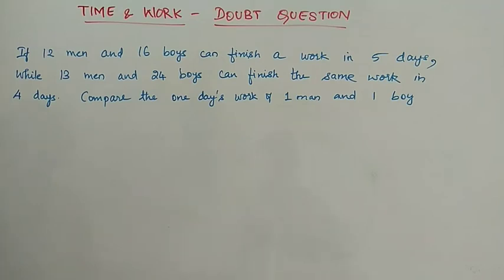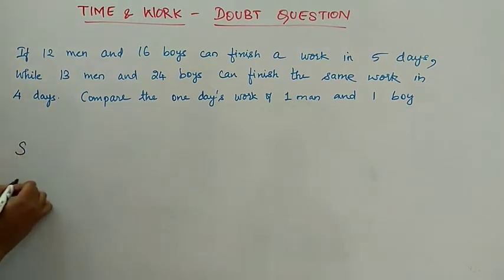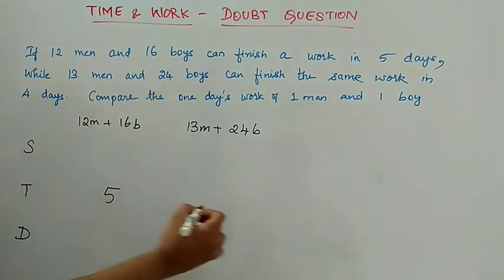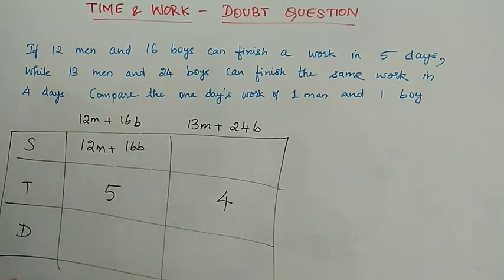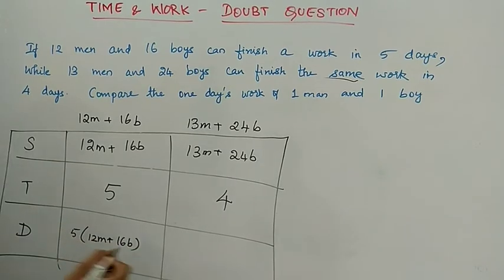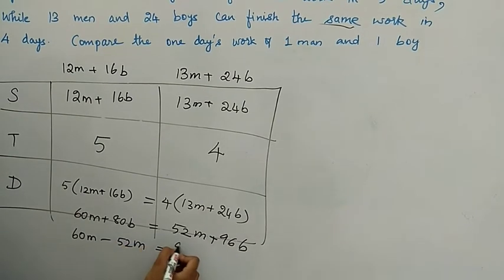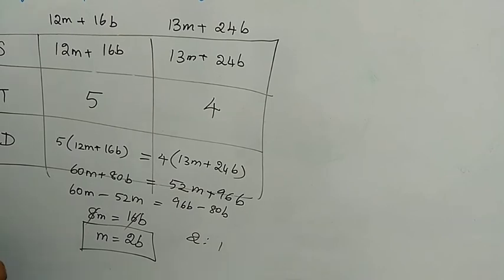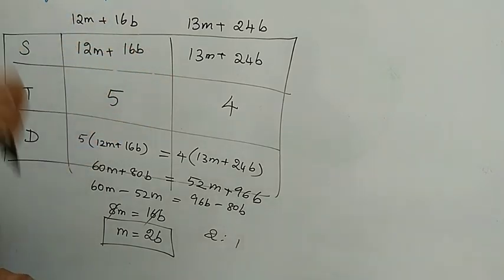Time and Work in Tamil Viewer Question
Time and work in Tamil
Time and work shortcut in Tamil
For SBI, IBPS, TNPSC, BANK EXAMS

Hi friends,

Group for exam related news, updates, preparation tips, strategies for SBI CLERK, PO, IBPS, BANK EXAMS, RBI , TNPSC, SSC

Regards,
Team Exam Tamizha

Easy method for time and work in tamil
Quick Tricks for time and work in tamil
Easy maths tricks in tamil
Easy learning tricks in tamil
Online Tamil tricks
Vedic maths tricks in tamil
Quick maths in Tamil
Exam tricks in tamil
Exam shortcuts in tamil
Quick shortcuts in tamil
Quick exam shortcuts in Tamil
Multiplication shortcuts in Tamil
Easy shortcuts in Tamil
Easy maths shortcuts in Tamil
Quick learning tricks in Tamil
Govt exams in Tamil
Govt exam in Tamil
Government exams in Tamil
Government exam tricks in Tamil
Govt exam questions in Tamil
Govt exam shortcuts in Tamil
How to pass govt exams
How to pass TNPSC
TNPSC tricks in tamil
TNPSC shortcuts in tamil
TNPSC easy maths in tamil
VAO shortcuts in tamil
VAO Exam questions in Tamil
Group 4 exam preparation in Tamil
How to pass TNEB
How to pass VAO exam
How to pass Group 4 exam
How to clear Group 4
How to clear VAO exam
How to clear TNPSC
How to clear IBPS
How to clear SBI Clerk
How to clear bank exams
Bank exam shortcuts in Tamil
Bank exam tricks in Tamil
Bank exam preparation in Tamil
Bank exam tips in Tamil
IBPS PO maths tricks in tamil
IBPS Clerk maths tricks in Tamil
QA tricks in Tamil
QA shortcuts in Tamil
Quantitative Aptitude tricks in Tamil
Quantitative Aptitude shortcuts in Tamil
SSC exam preparation in Tamil
SSC exam shortcuts in Tamil
SSC exam tricks in Tamil
Simplification tricks in Tamil
Simplification shortcuts in Tamil
TNPSC TNTET tricks in tamil
Tricks Surya academy in tamil
Quick learning 4 TNPSC in tamil
Maths Rubi Theresa in tamil
Exam tricks shakthi academy in Tamil
Tricks puthunutpam in Tamil
Funny ideas in Tamil
Feel free to learn in Tamil
Govt job 360 in Tamil
Ladies stuff TNPSC in Tamil
Maths tricks green apple in Tamil
IAS Tricks in Tamil
IAS Shortcuts in Tamil
IAS Academy
Maths Tech Tricks in tamil
TNPSC Manavan in Tamil